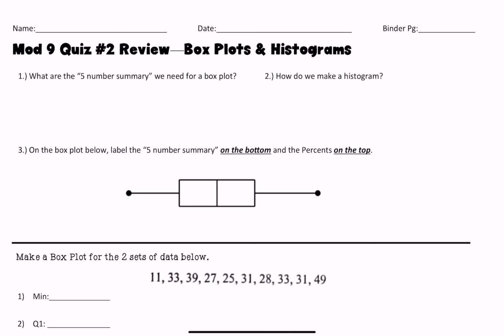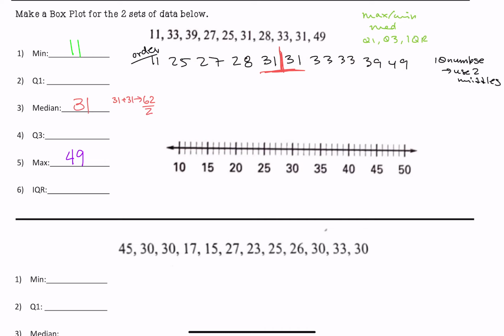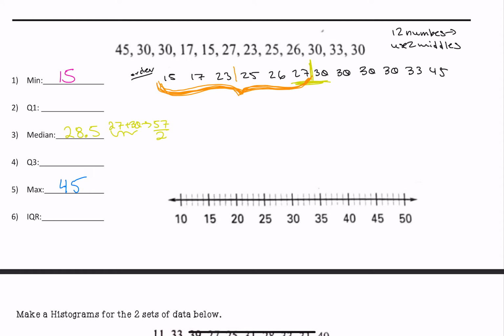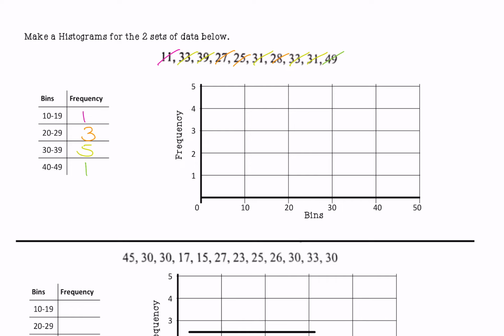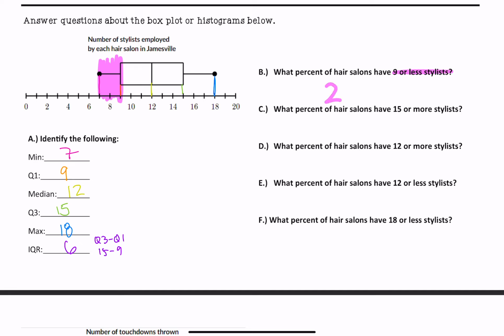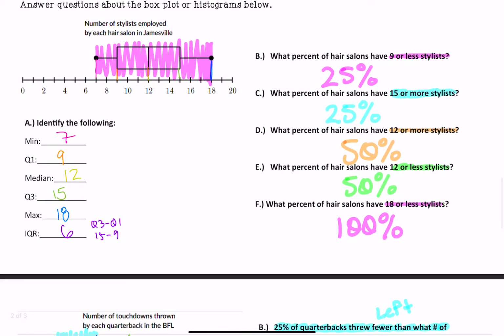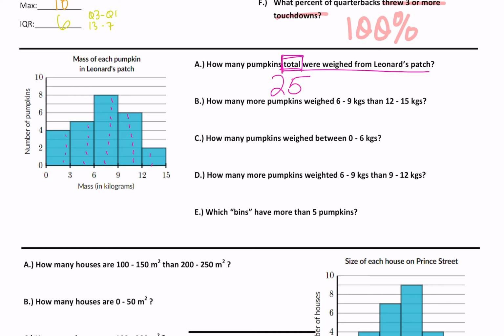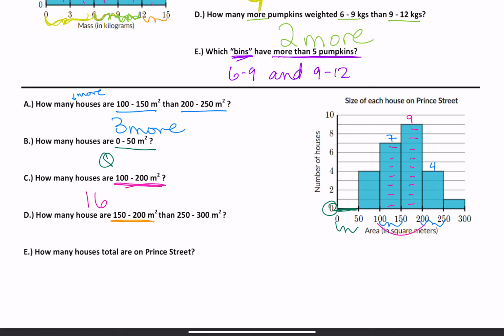Mod 9 Quiz Review 2